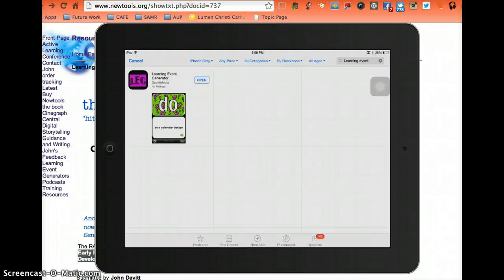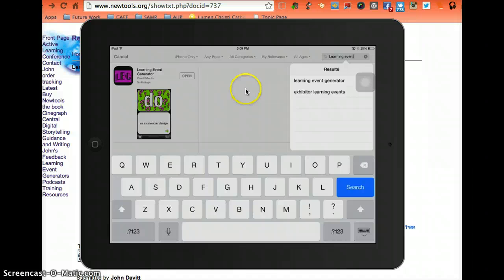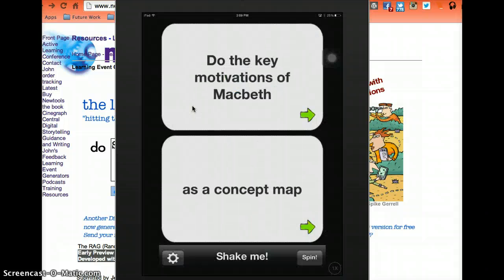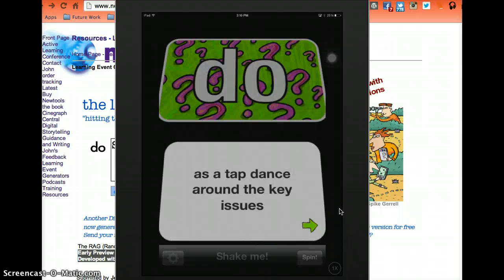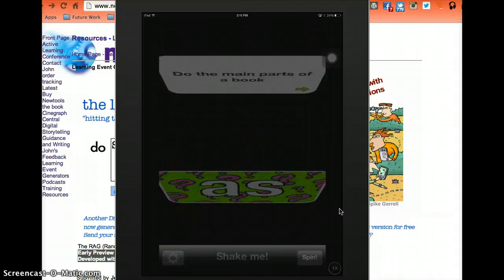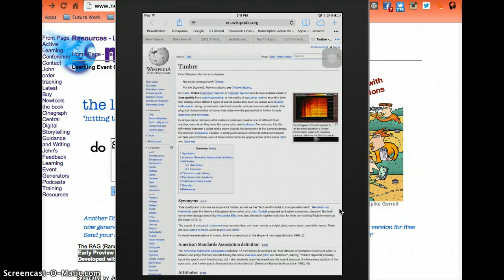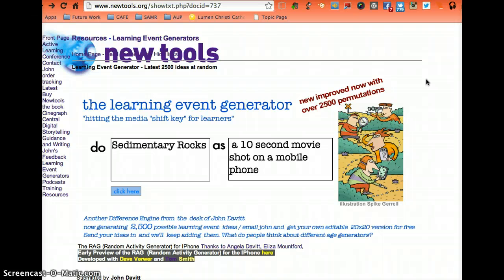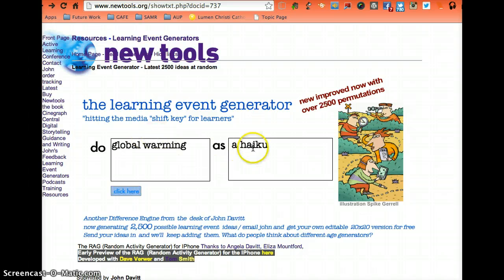Using the LEG App and Website for Differentiation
Allow students to personalize their learning by using the LEG (Learning Event Generator) iPhone App or newtools.org website. Amazing free resources!